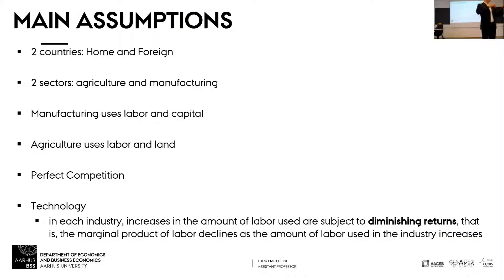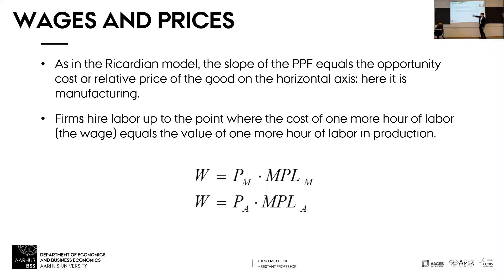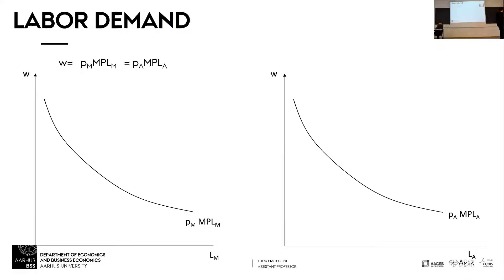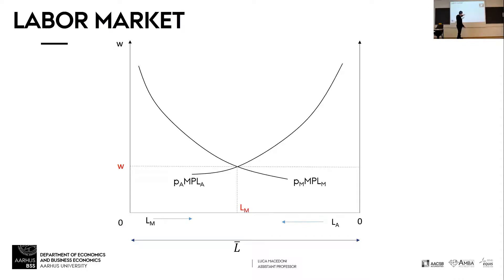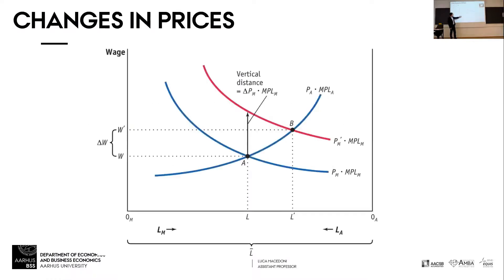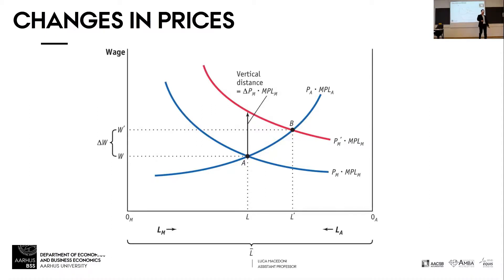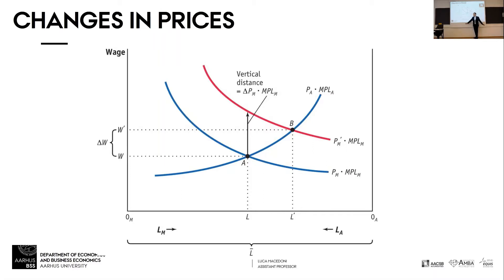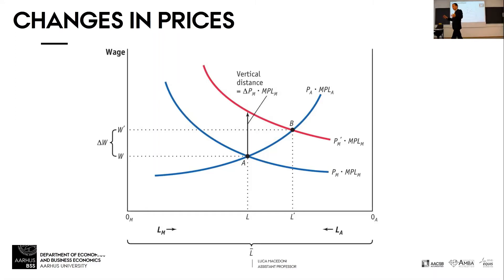The Specific Factors Model in Less than 10 Minutes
Short clip from the course International Trade, in which all interactions with students have been removed for privacy reasons.

In this clip, we study the specific factor model of international trade, reviewing the main assumption, and representing the labor market in a simple figure. We study the effects of a change in the price of final goods on wages.

Aarhus University
HA Bachelor, 5th Semester
International Trade
Fall 2020